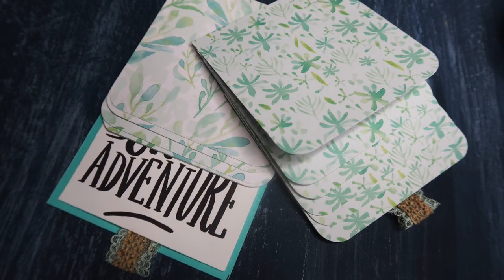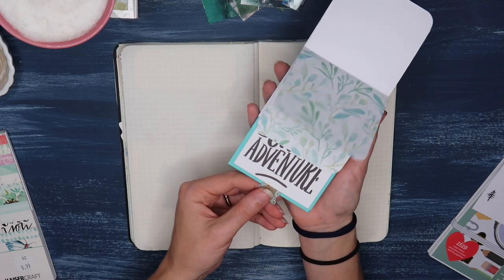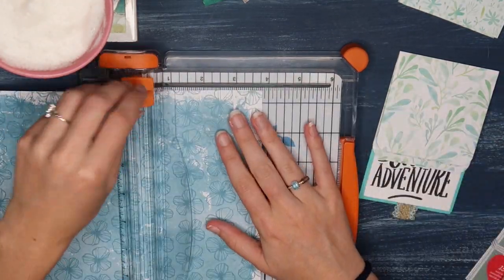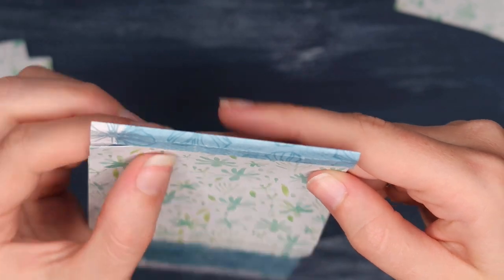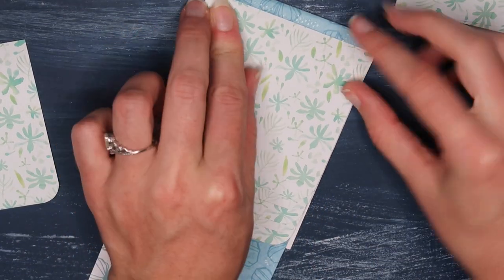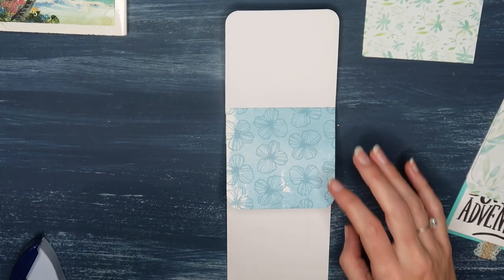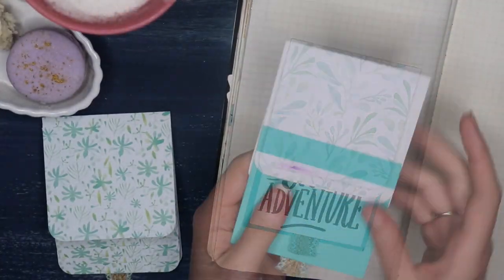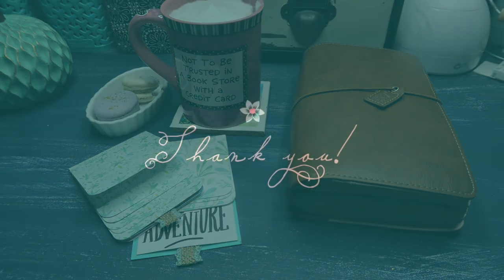A FUN Creative Journal Tip-In! // Waterfall Photo Card Tutorial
Hey abiding fam! Today we're creating this magical, fun, and unique journal tip-in for your creative journal. In this journaling tutorial, I'm going to show you how to make a waterfall photo card! This is the perfect trick for journaling lots of photos at once! Let's get this adventure started!

My Favorite Journal Supplies:

Webster's Pages TN for Creative Journaling
Moleskine Cahier TN Inserts
Minimalism Art Bullet Journal
American Crafts Sticker Books
Micron Pens
White Gelly Roll Pens
POSCA White Pen
Tombow Dual Brush Pens -- BRIGHT , PASTEL , LANDSCAPE , SECONDARY
Tombow Fudenosuke Brush Pens
Pentel Sign Brush Pens
Zebra Mildliner Highlighters
Gelmushta Gel Pens 120 Pack
Faber Castell PITT Artist Pens
Prima Watercolors
Finetec Watercolors
Arteza Aquabrushes -- goo.gl/AJP5hu
Create 365 Stickers -- MEMORY KEEPING PLANNER BASICS , FAITH , SEASONAL
Numbers Stencil
Canon Selphy CP 1200 Photo Printer

Want to see snapshots of my bullet journal, my creative journal daily entries, and stories from my life?

JOIN THE DAILY JOURNALING CHALLENGE WITH THE HASHTAG MYABIDINGJOURNAL :)

LET'S DO HAPPY MAIL!!!

Want to start your own business? ASK ME HOW!
Distributor #: 475075